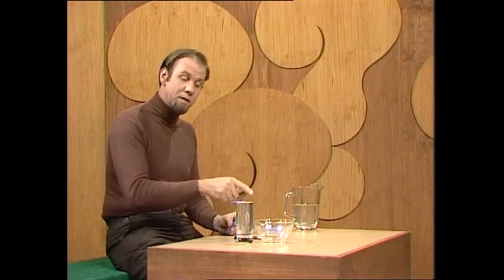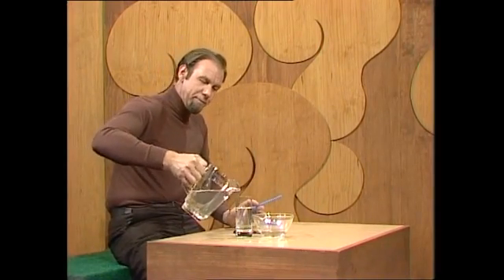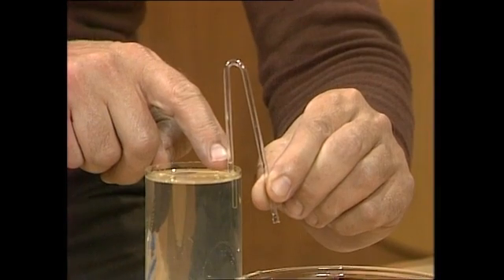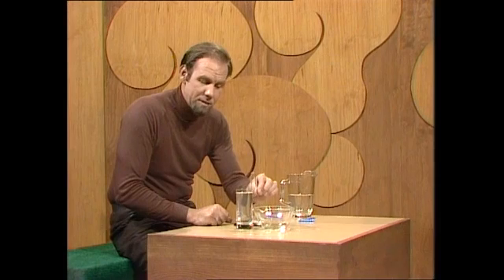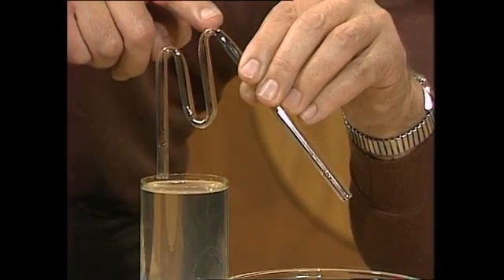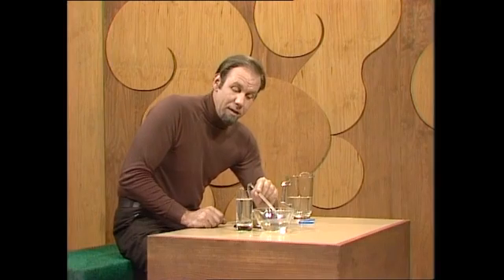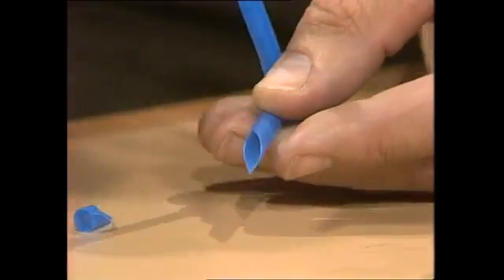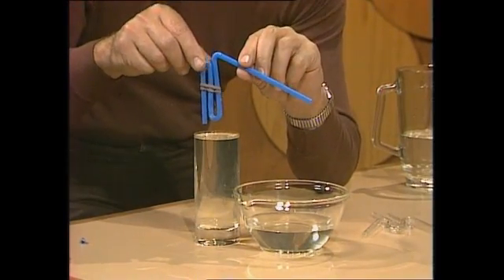Self-starting siphon - another look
Rob's segment on the self-starting siphon caused a lot of interest and many questions, so here is a followup with a bit more explanation and a new way of getting a siphon to set itself going, and it starts with a quick perceptual puzzle - guess what it is before the reveal.